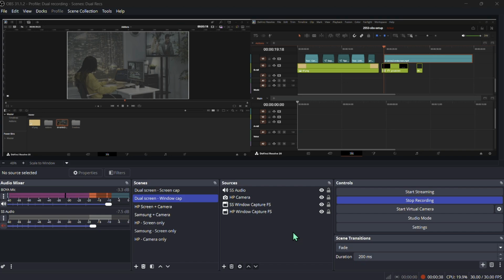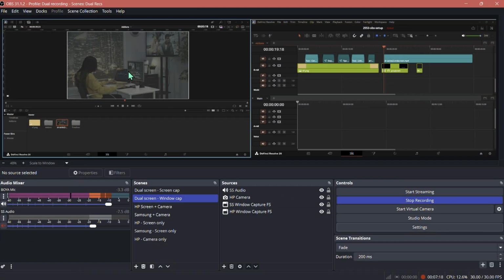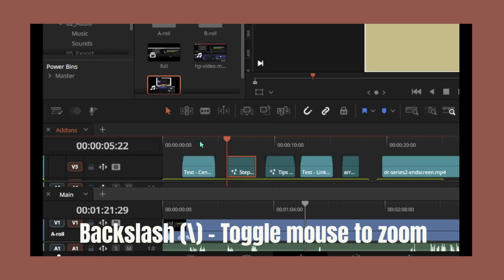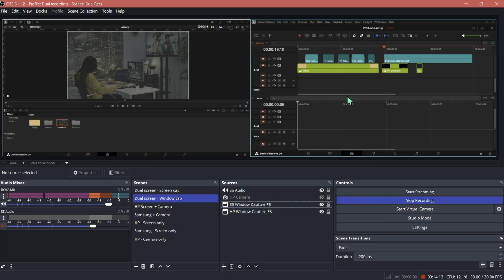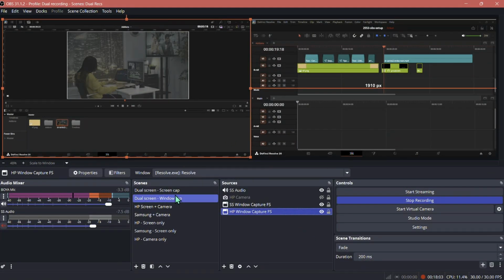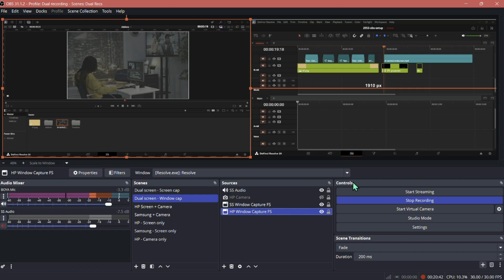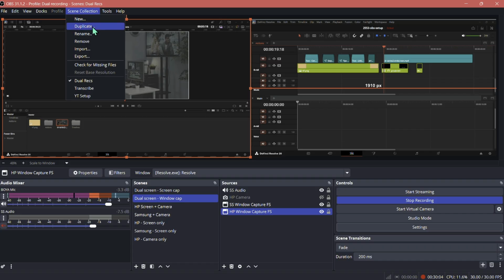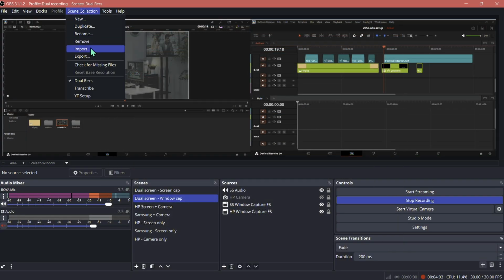My OBS setup: How I record YouTube videos (Dual screen, transcribe)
In this video, I show how I use OBS to record and transcribe YouTube videos.

Timestamps
0:00 what to expect
00:07 OBS settings
00:58 layout + setup (dual screen)
03:49 example workflow in OBS
05:13 OBS plugins for tutorials
07:04 what's next

OBS setup, how to record in OBS, how to record YouTUbe videos in OBS, free OBS setup, OBS background remover, OBS mouse to zoom, how to transcribe videos in OBS, YouTUbe workflow system

🚨 Coming soon (again): A newsletter for solo creators with clickworthy content ideas and editing tips.

💡 Tips for YouTubers, educators, and creator business owners

🔜 A weekly newsletter for solo creators using YouTube to grow their business.

🫶🏾 Found this video helpful? I like Pho, books, and snacks.